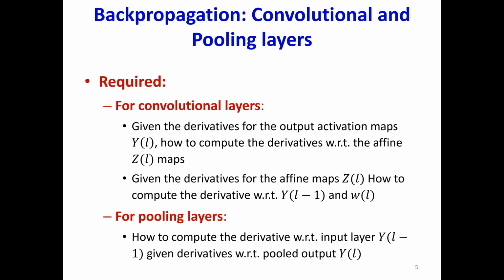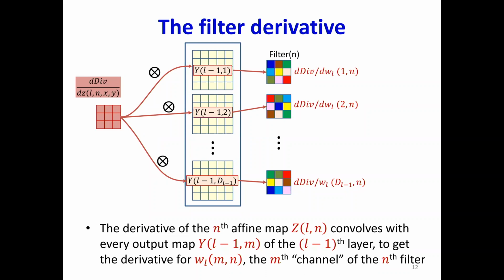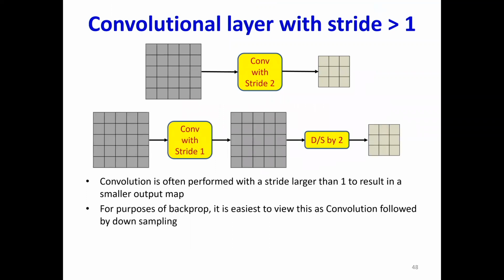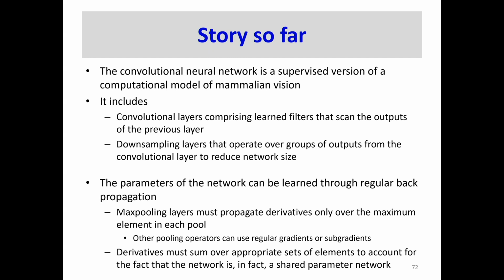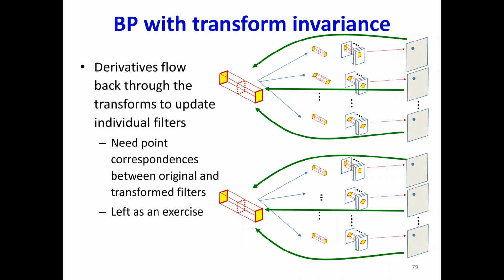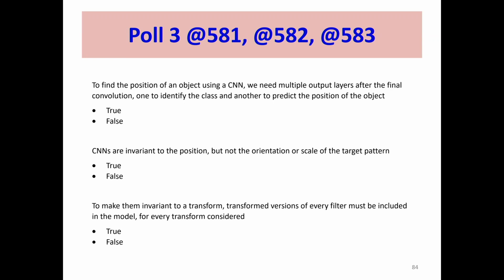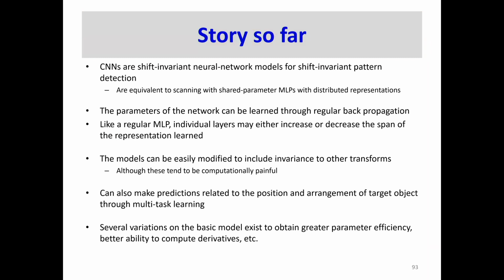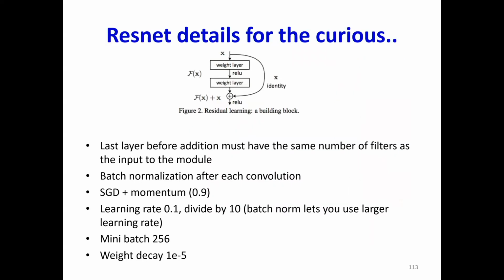11-785 Spring 23 Lecture 12 Convolution Neural Networks IV